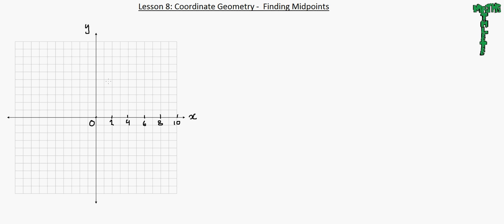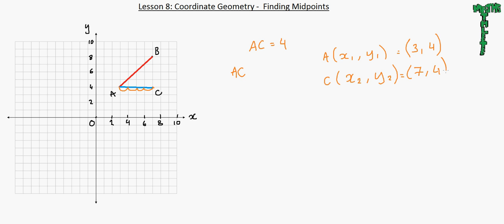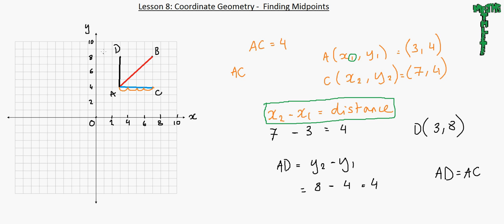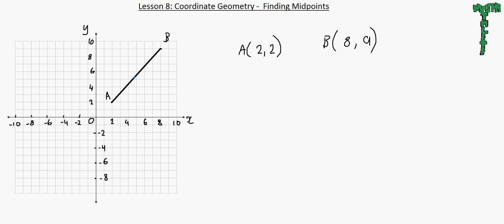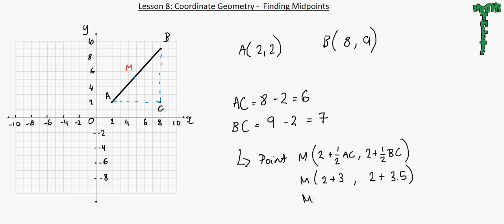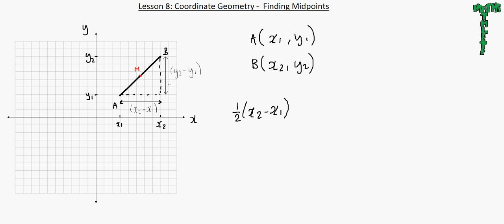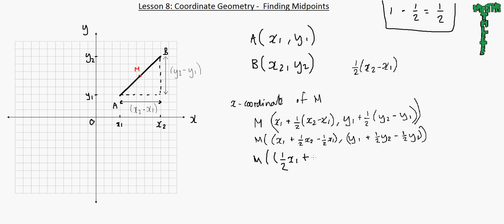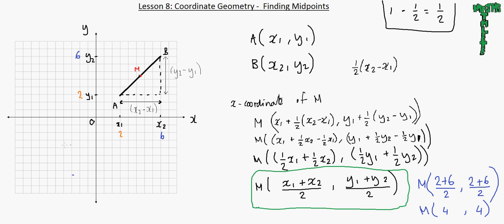Core Mathematics 1: Lesson 8, Coordinate Geometry - Finding Midpoints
This lesson begins with where the formula of 'distance between points' originates from, then followed by finding midpoints of lines, including diagonal lines etc.

If you have any questions, please either ask your question in the comment section below, or message me through my channel.